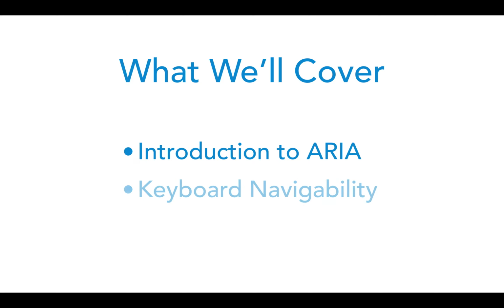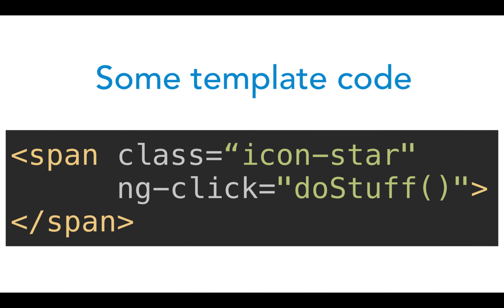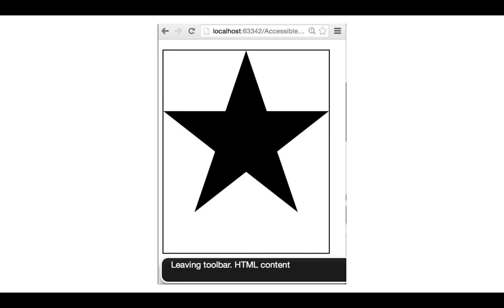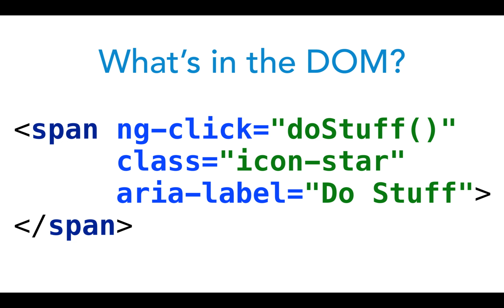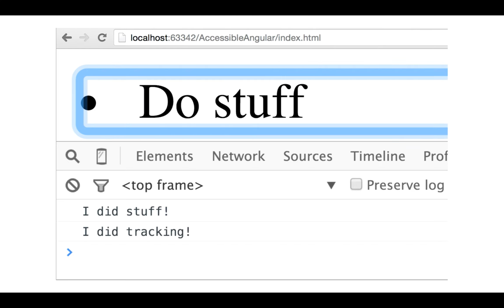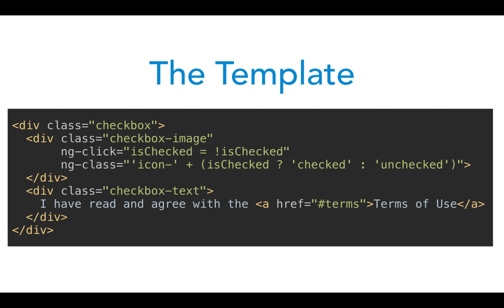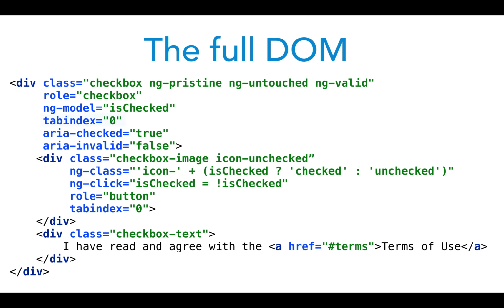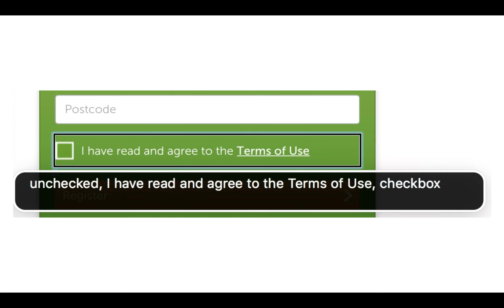Getting Started with Angular & Accessibility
The basics of getting started with accessibility and AngularJS. Includes an introduction to ARIA, keyboard navigation, Angular's ngAria module, and how thinking about accessibility can lead to better code and an improved user experience for all users.